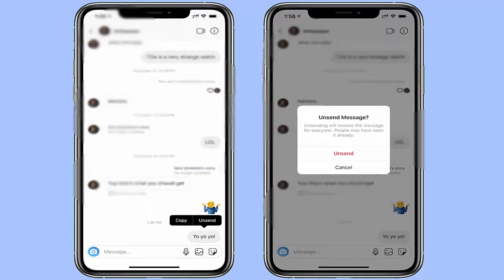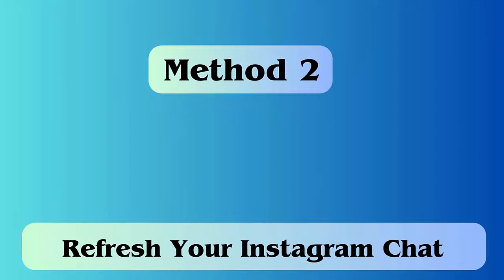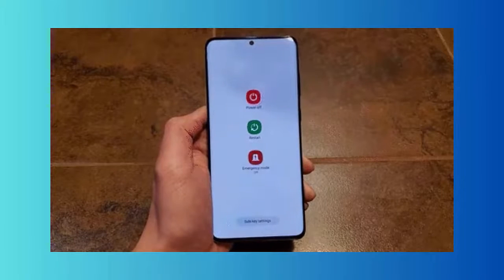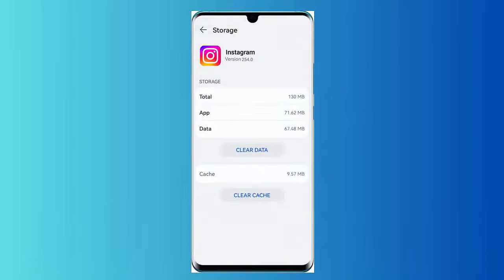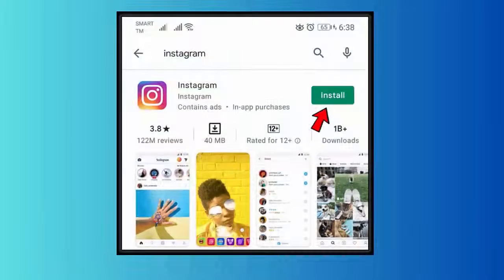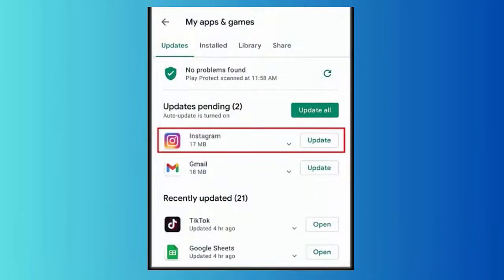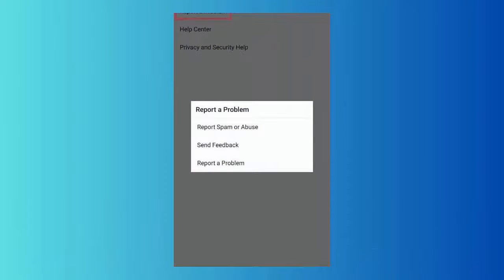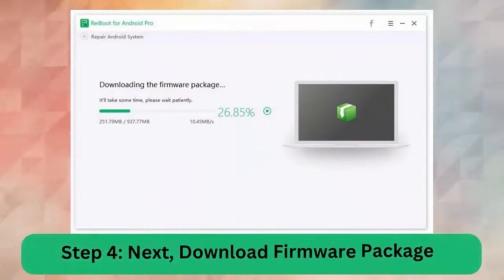(SOLVED) Fix Instagram Unsend Message Not Working On Android | 13 Ways To Try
Did you come across Unsend Message not working on Instagram? If yes then don't worry and go through this video guide as you will know some best ways to fix Instagram unsend message not working on Android phones.

Key moments:
👉0:00 Intro & details
👉0:35 Method 1: Check Internet Connection
👉0:56 Method 2: Refresh Your Chat
👉1:17 Method 3: Restart Your Device
👉1:37 Method 4: Use Instagram Web
👉1:59 Method 5: Go For Instagram Old Version
👉2:19 Method 6: Delete Instagram App Cache
👉2:40 Method 7: Check For Server Outage
👉3:00 Method 8: Reinstall Instagram App
👉3:20 Method 9: Logout And Login To The App
👉3:43 Method 10: Check And Update Instagram
👉4:06 Method 11: Go For Instagram Lite Version
👉4:29 Method 12: Contact Instagram Support
👉4:52 Method 13: Use a Professional Repair Tool

Social Media-